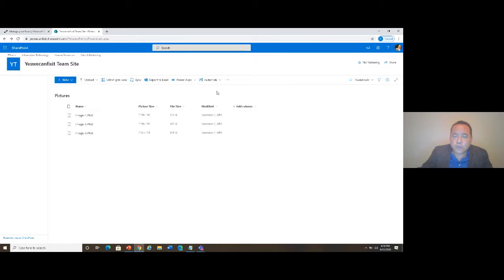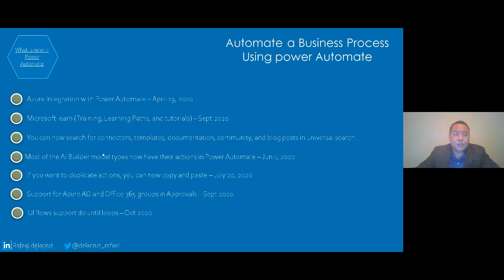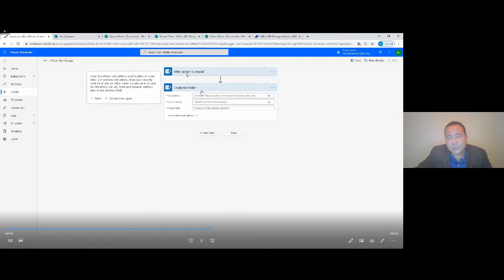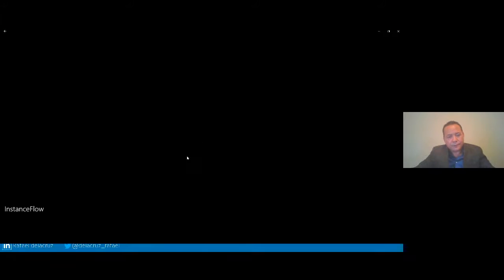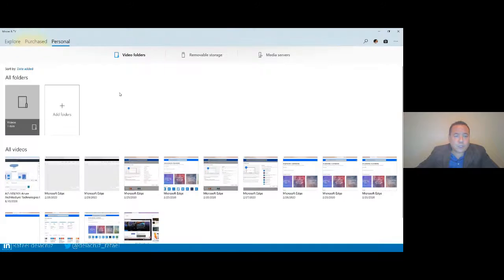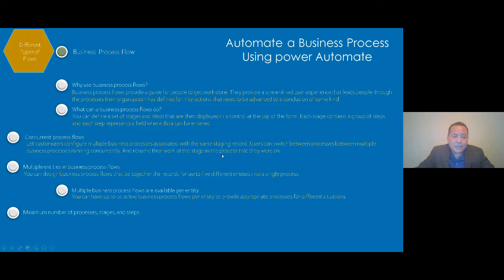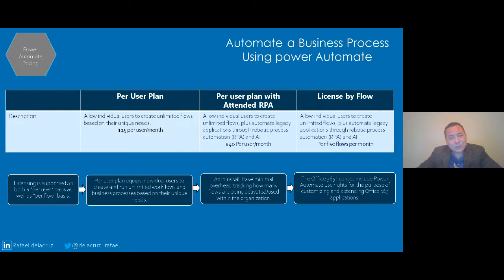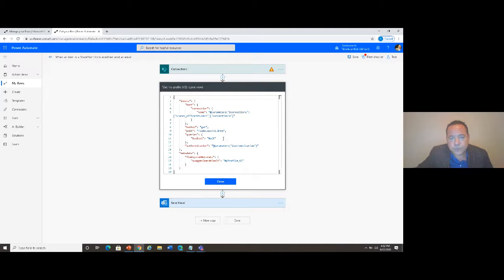Mixed 6 Automate a Business Process Using Power Automate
Houston Techfest 2020-Show the audience the benefits of using Power Automate with live examples